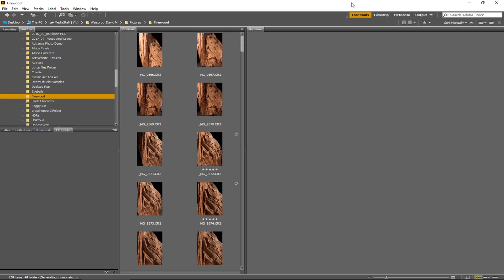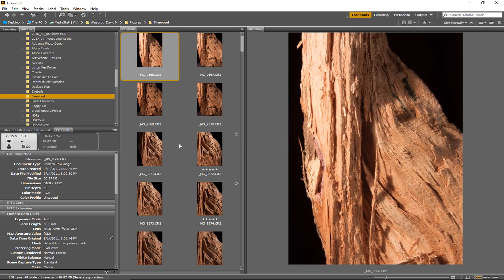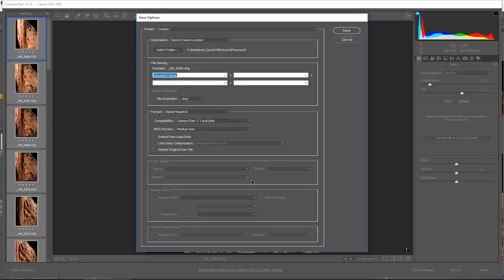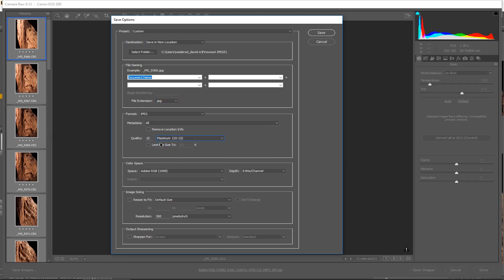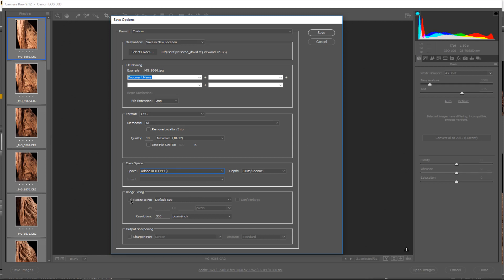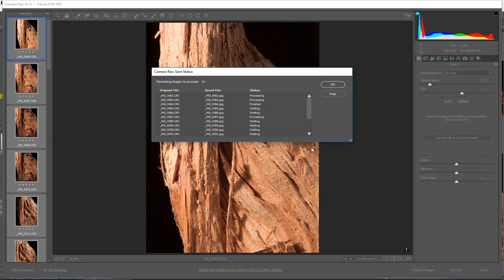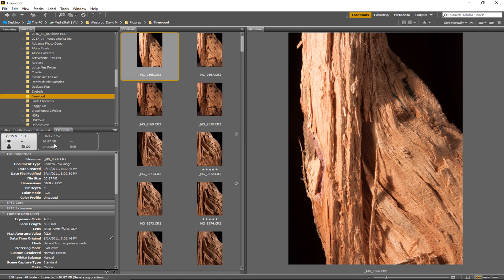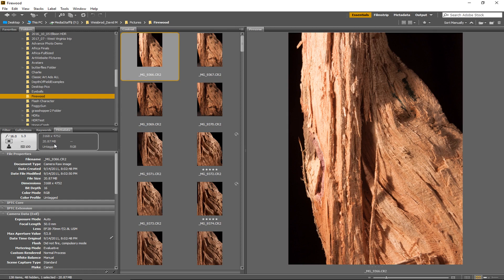Batch Exporting JPEGs from Raw Files Using Adobe Camera Raw Plugin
In this tutorial, I show my students how to save large numbers of Camera Raw files as JPEGs using the Adobe Camera Raw Plugin software.  It's easy and quick, and many people don't know that they can do this without using something like Lightroom.